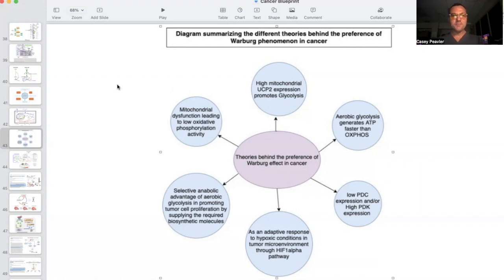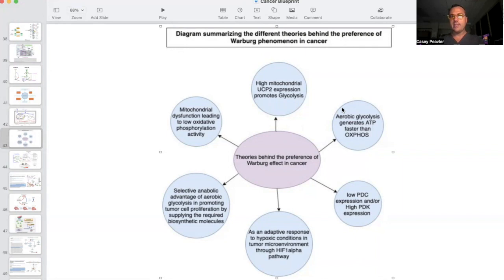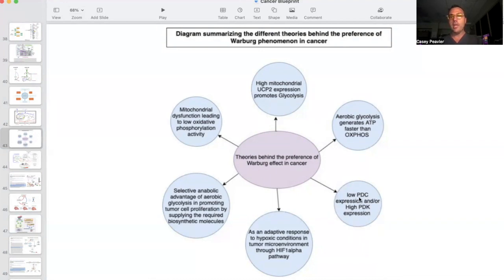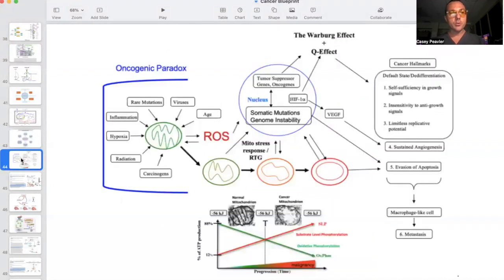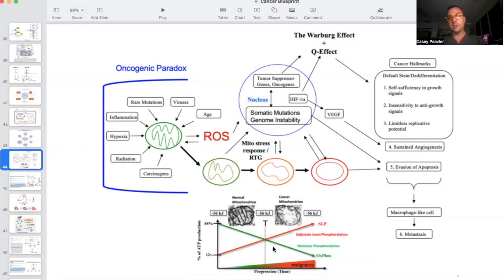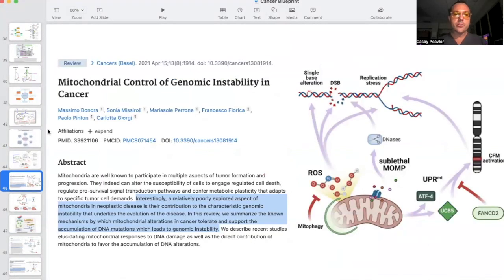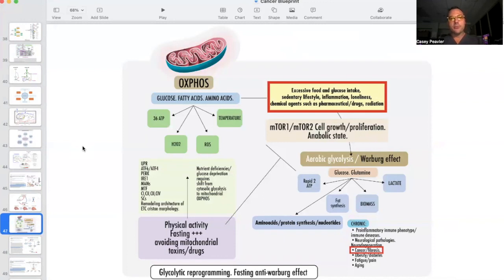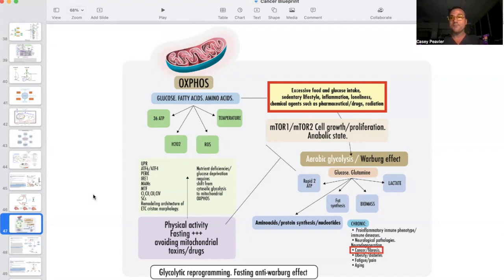Cancer as a Mitochondrial Metabolic Disease: Part 3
We continue to talk about Warburg metabolism, and how mitochondrial dysfunction contributes to the initiation of cancer.